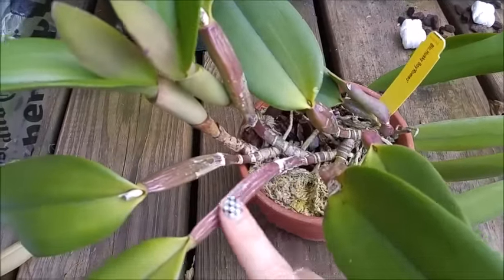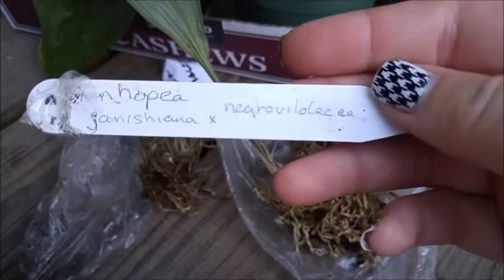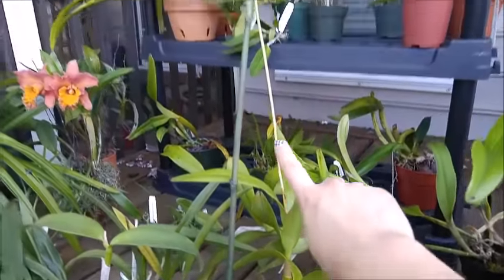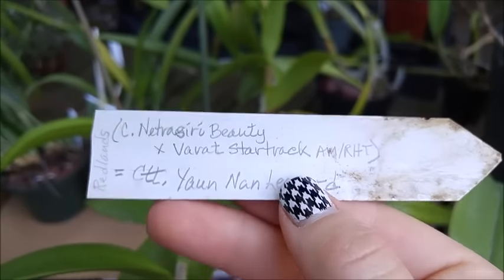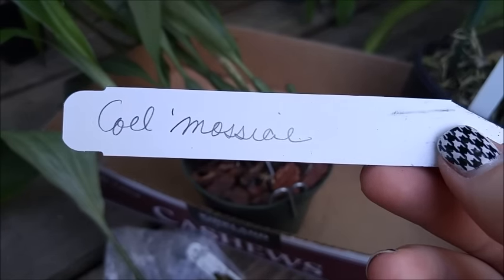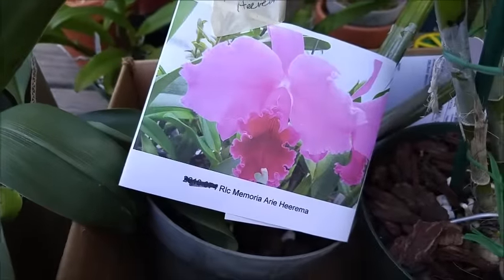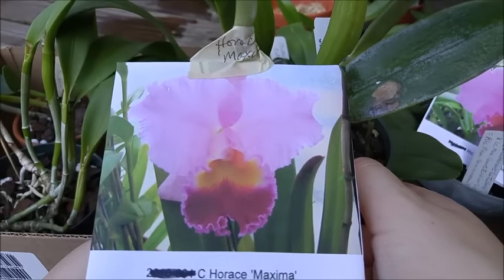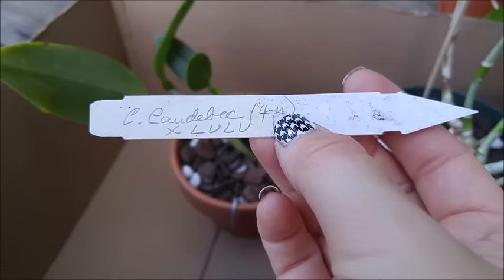Orchid Auction Haul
I went to my annual orchid society auction and there were so many plants no one was bidding on! Cattleyas as big as cars auctioning for less than $20! I bought a lot more than I initially expected, but isn't that always the case?

I was finally able to find a reasonably priced Monnierara Millenium Magic Witchcraft to replace the one that had gotten bulb rot. I don't think it is in this video I might have forgotten it, but it will be in the update video. Enjoy!

Holy City Orchids
Ladson, SC 29456